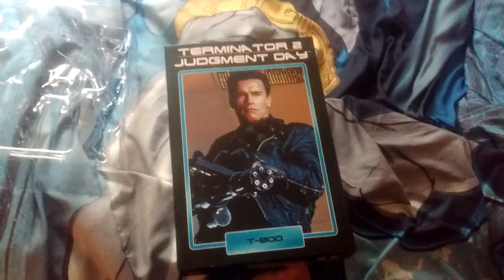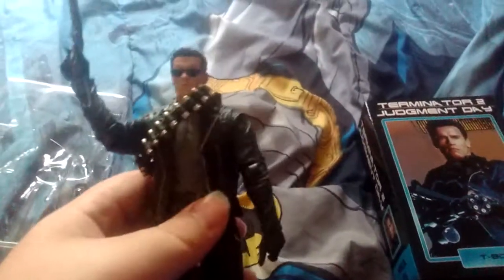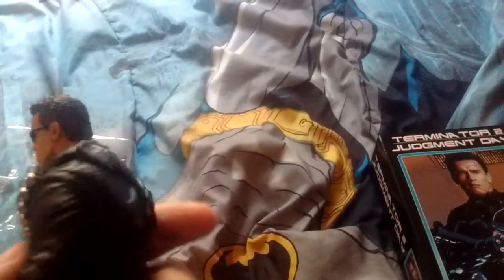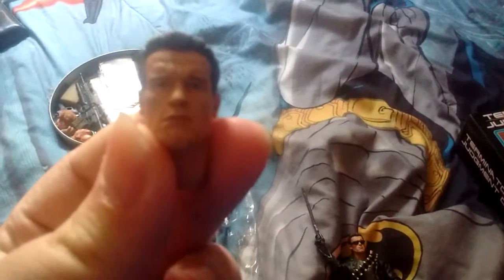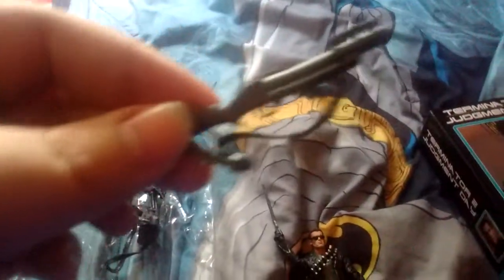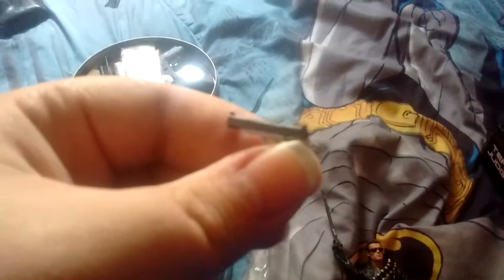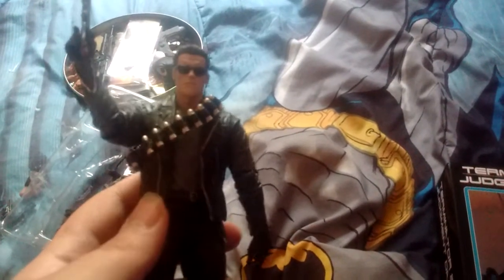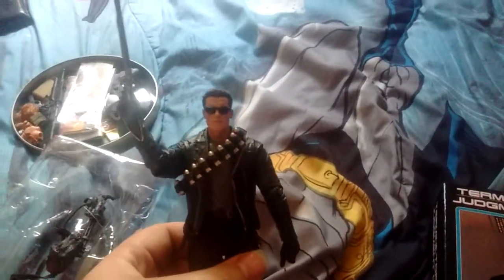terminstor 2 judgment day t 800 neca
this is really cool